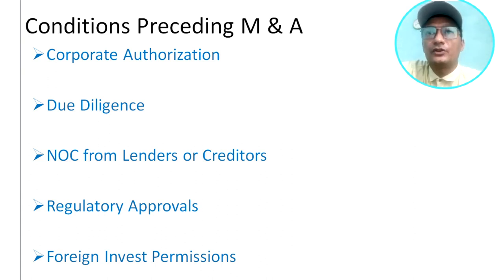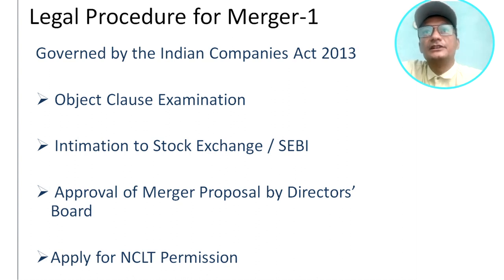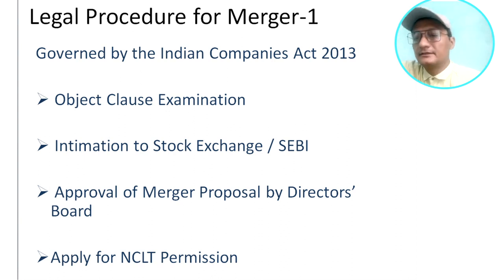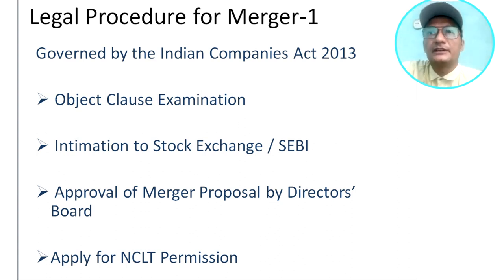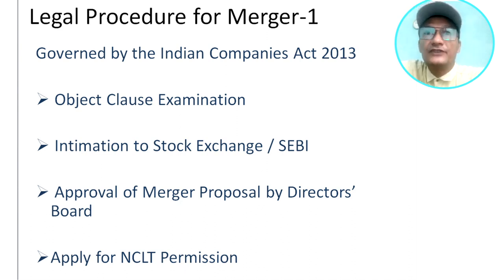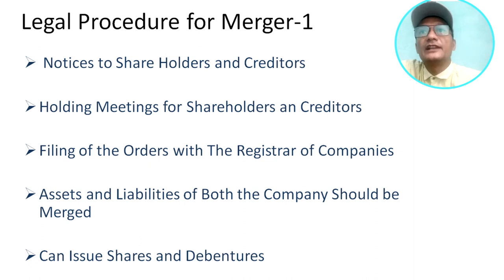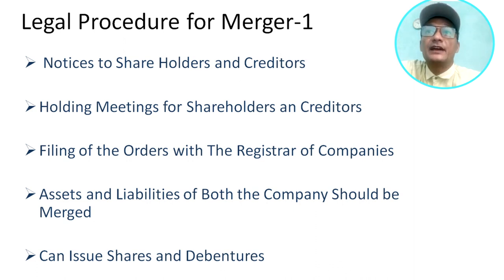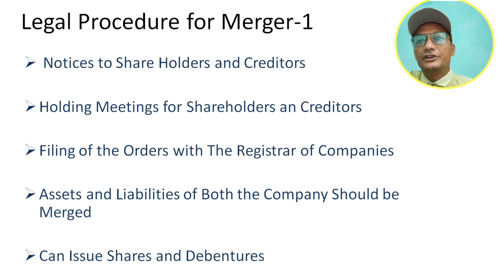Legal Procedure for Mergers n Acquisitions Module II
Law and process while merging or acquiring a company in India according to the applicable methods. Guide for Lawyers in India.